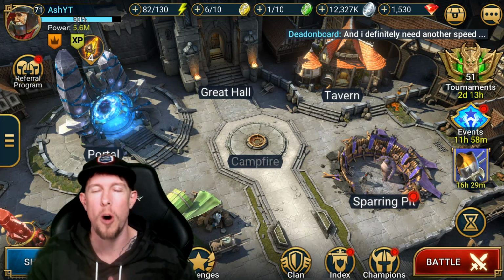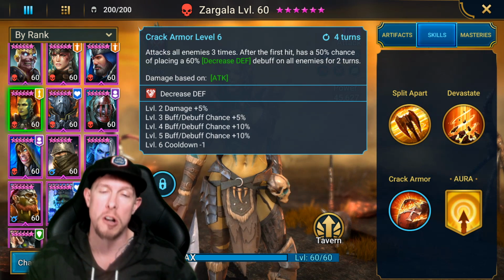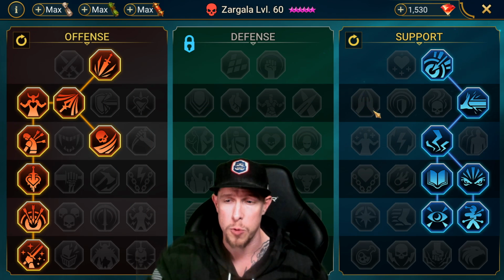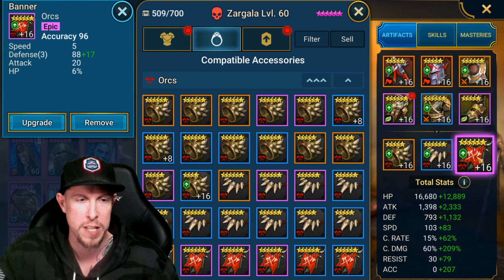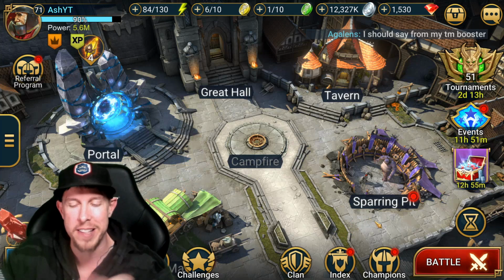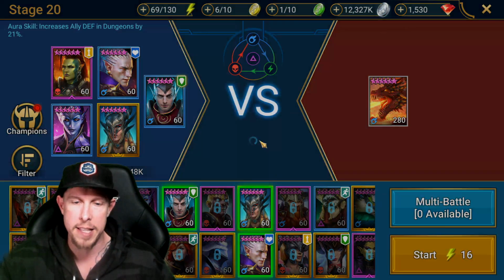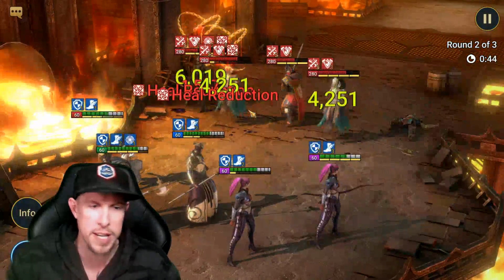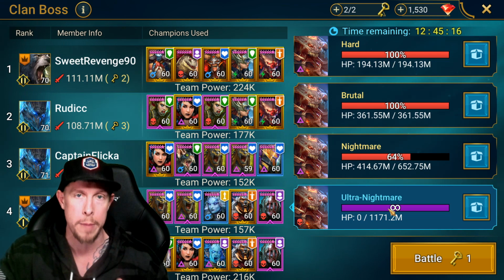Zargala Guide | S-TIER NUKE/DEBUFFER | Best Dungeon Build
Raid Shadow Legends Zaragal Guide, Build, Masteries

Today in Raid Shadow Legends we'll share a champion guide for Zargala! We'll go over her artifacts, masteries, and skills and talk about how to build her for nuking, farming, and arena. Enjoy!